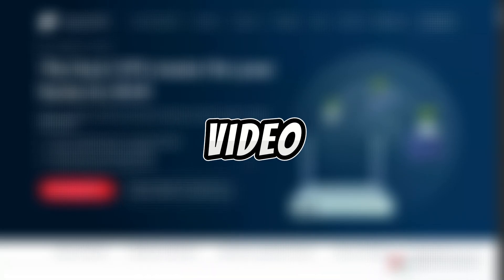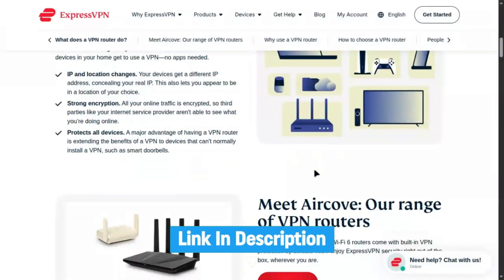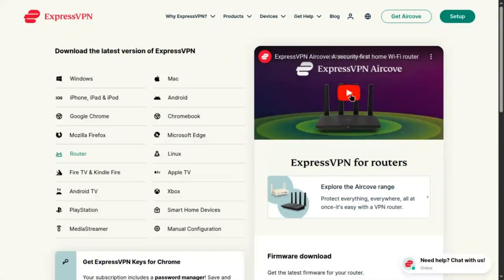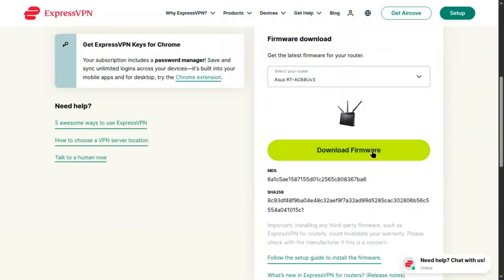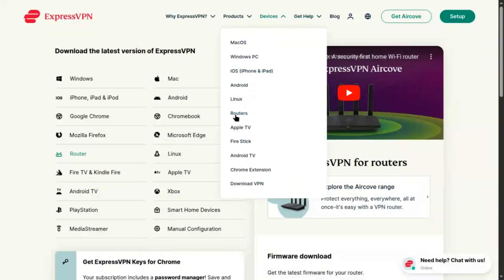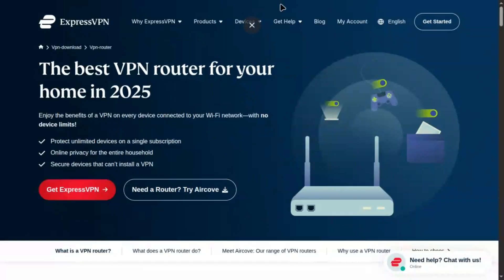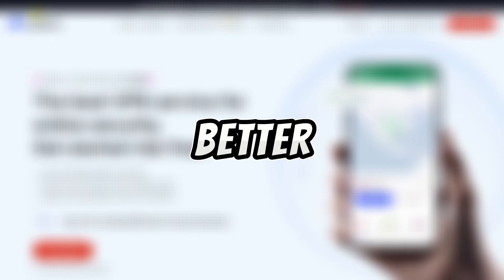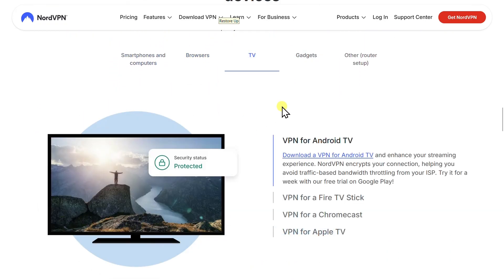How to Setup ExpressVPN on an Asus Router (2026) ✅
Want to secure your entire home network with a VPN? This 2026 guide shows you how to set up ExpressVPN on an Asus router step by step. Learn how to configure your router for maximum privacy, fast streaming, and unrestricted access to content on all connected devices. We cover server selection, connection tips, and troubleshooting to ensure a smooth VPN experience for your network. Stay protected, browse safely, and unlock global content easily!